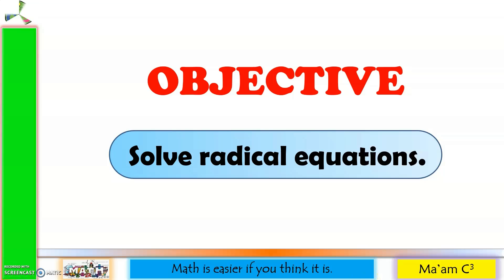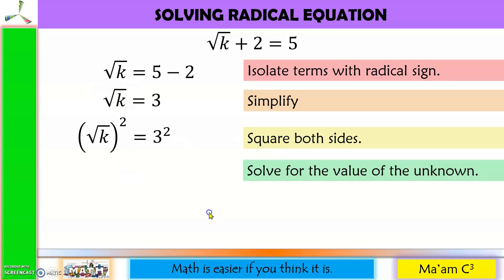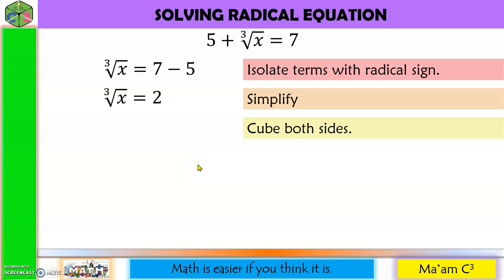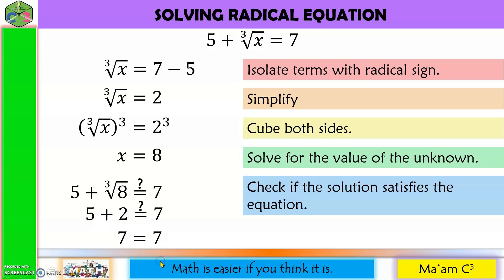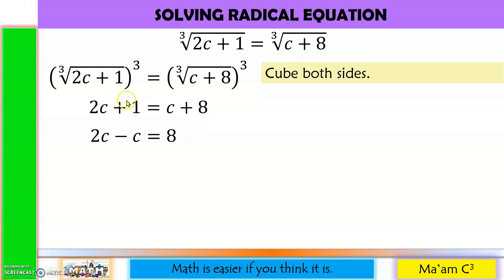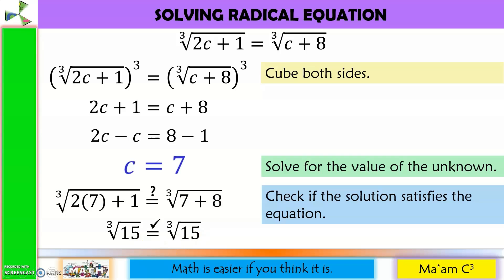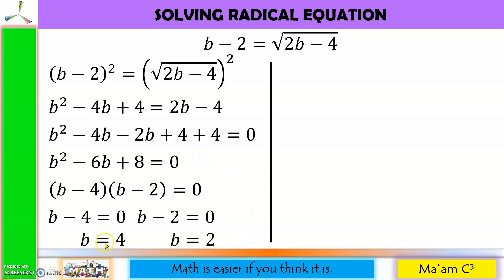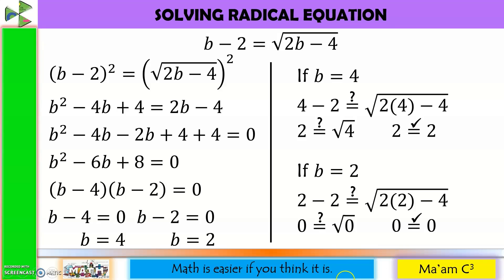Solving Radical Equations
This video lesson is about solving quadratic equations. I have included equations with one radical expression, two radical expressions, and three radical expressions in my examples.
Happy learning!